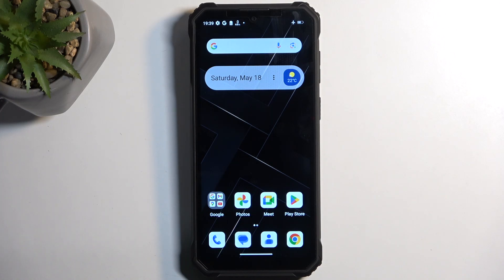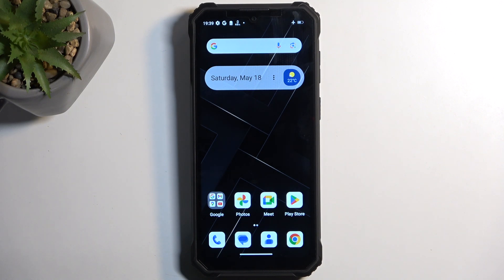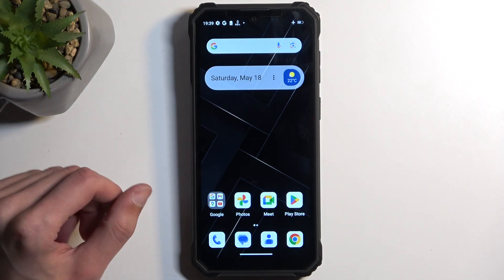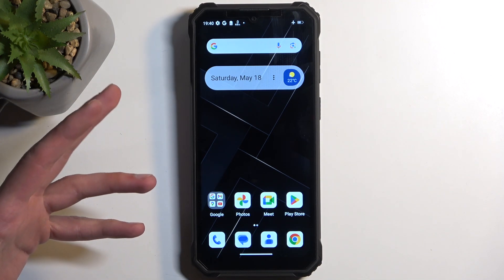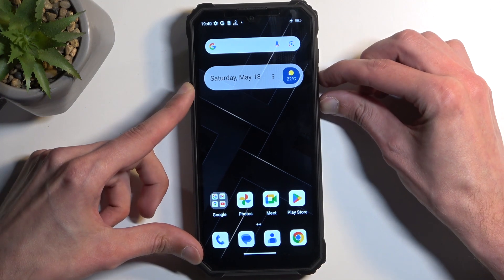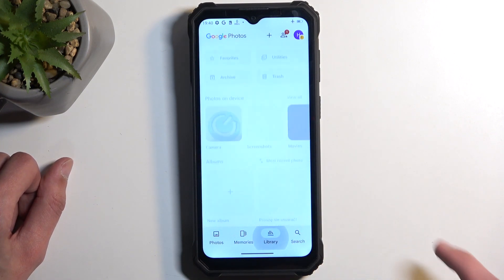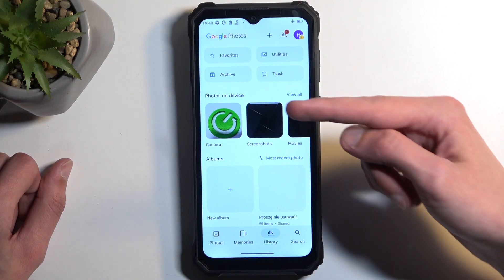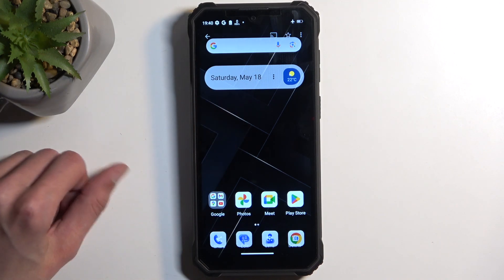How to Take Screenshot on OUKITEL WP36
Find out more about OUKITEL WP36:
Stay here if you want to know  how to take a screenshot on your OUKITEL WP36 smartphone with this quick and simple tutorial! Capturing screenshots allows you to save and share what's on your screen, whether it's an important message, photo, document and more. Visit our YouTube channel if you want to know more about OUKITEL WP36.

How to take screenshot on OUKITEL WP36? How to capture screen on OUKITEL WP36? How to make screenshot on OUKITEL WP36?